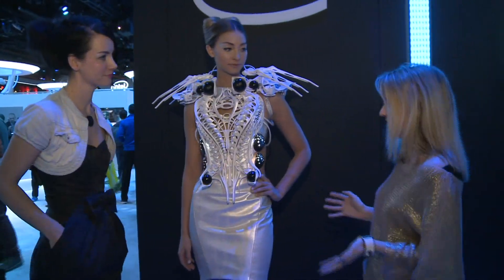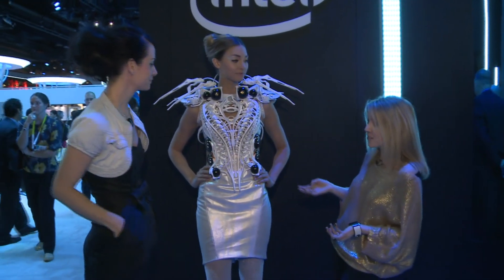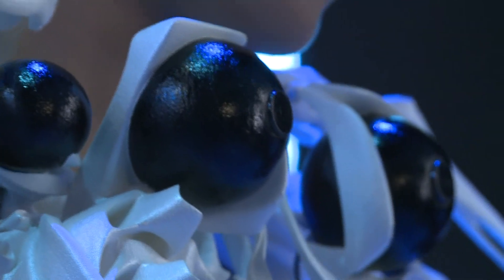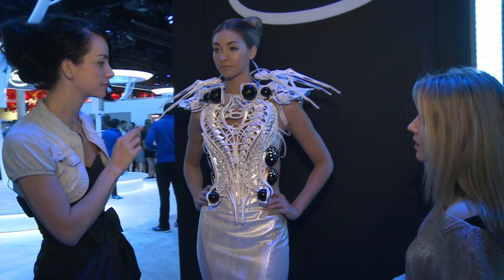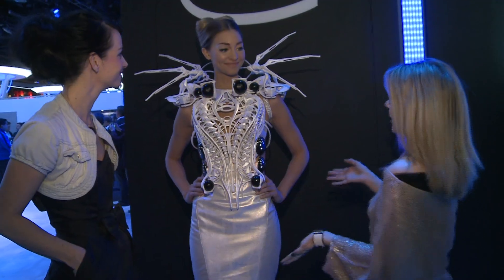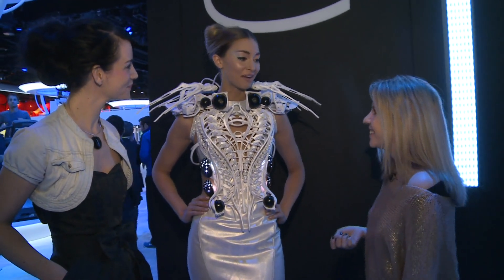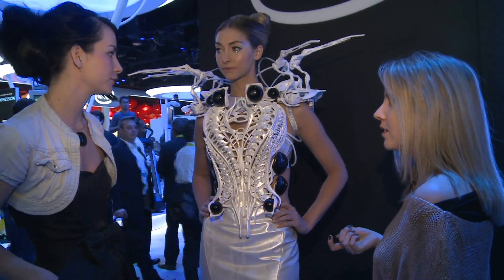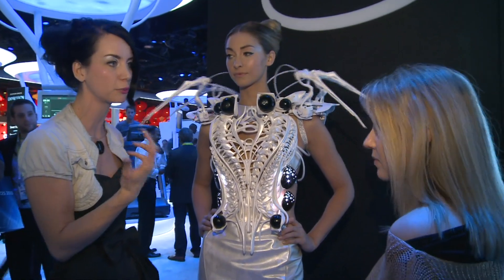CES 2015: Dynamic dress that 'attacks'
Sometimes at crowded parties you might feel like your personal space is being invaded. Could the answer lie in your choice of clothes? Jen Copestake from BBC Click has taken a look at the Spider Dress, on show at the Consumer Electronics Show in Las Vegas.
It is a 3D-printed robotic dress that uses proximity sensors to notice when your personal space is invaded, and take action.
Its designer Anouk Wipprecht explained how she made it, and why.